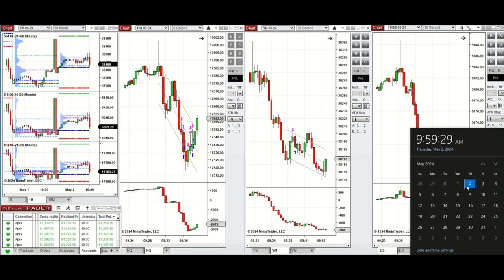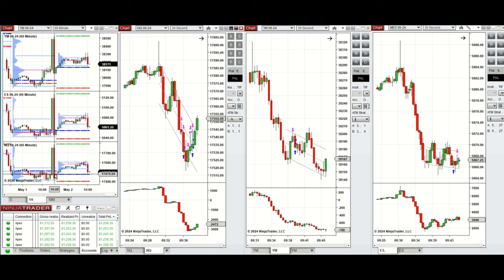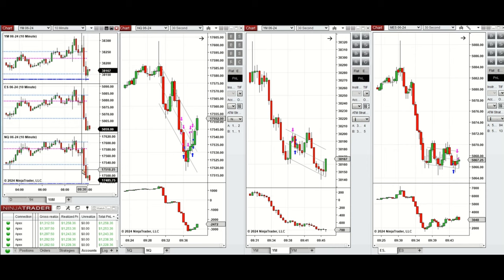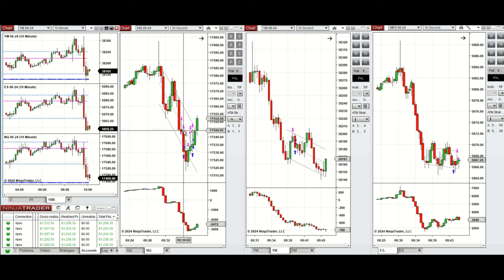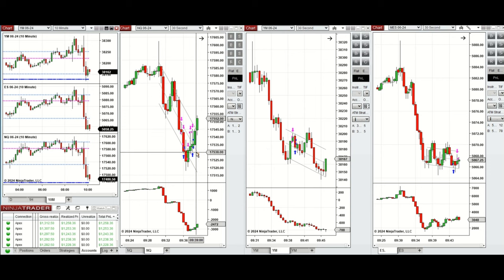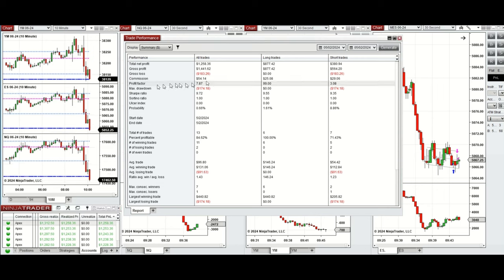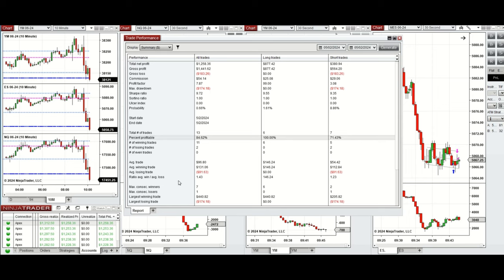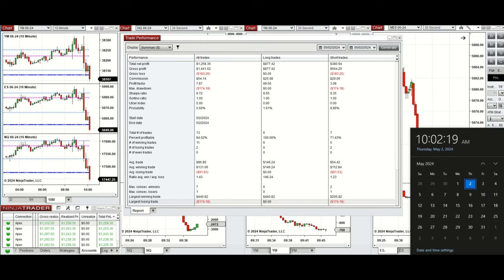Price Action Algo Trading Journal: Nasdaq, Dow Jones, and S&P500 Futures - 2 May 2024